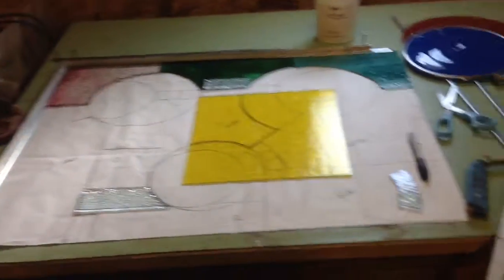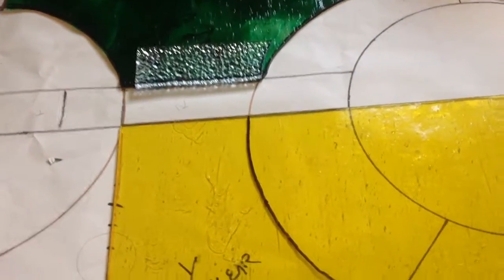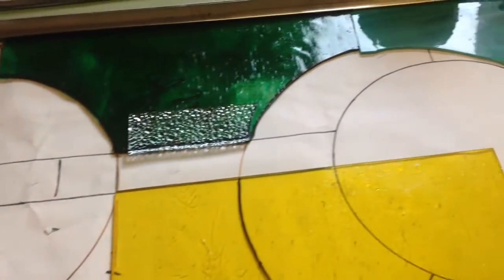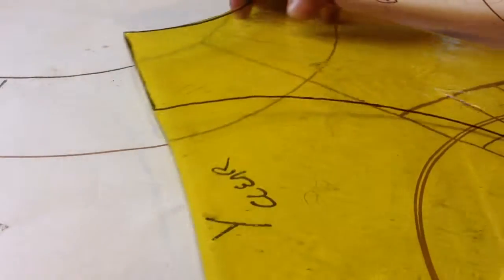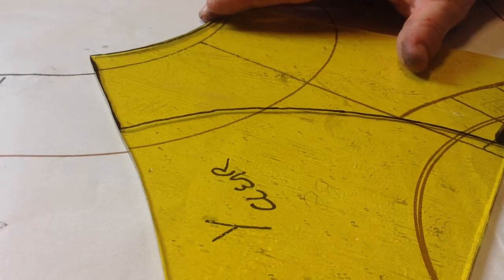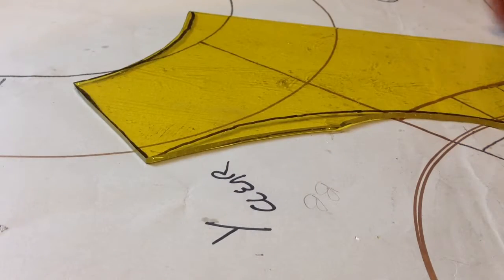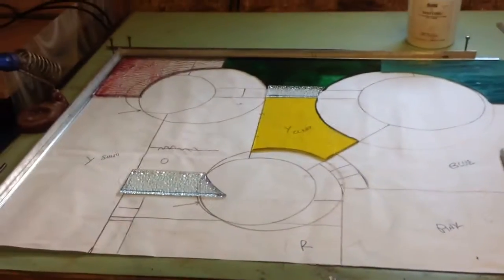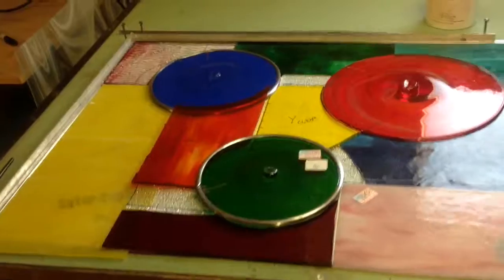Maria's window part 3